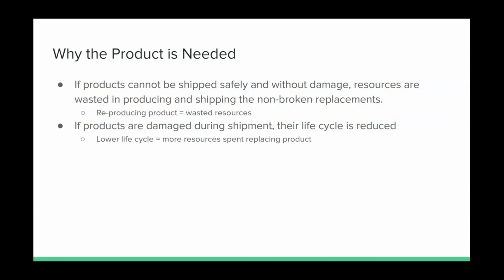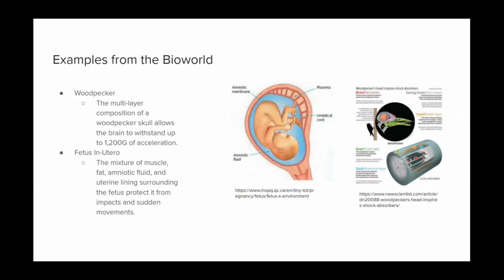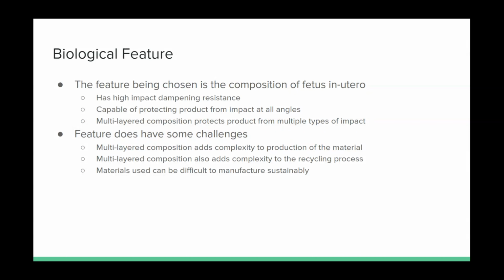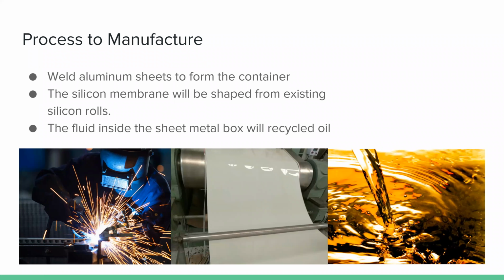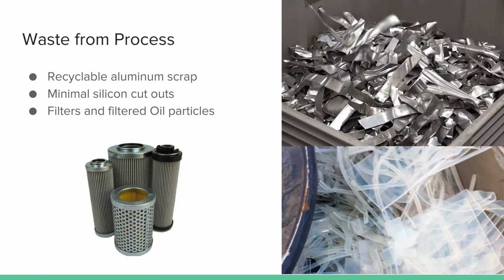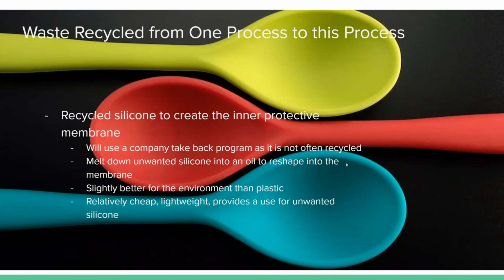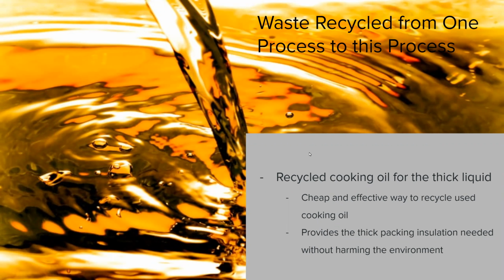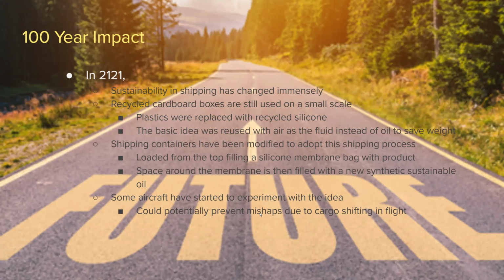ESC497 Project 3: Impact Protection During Transportation